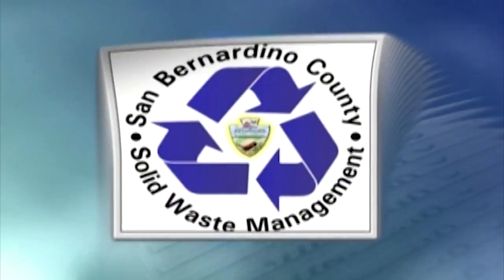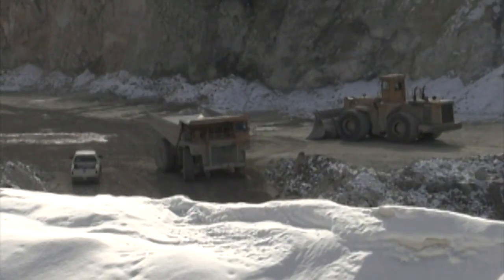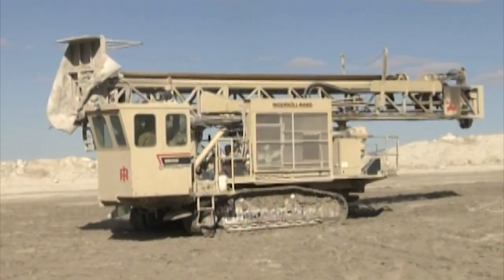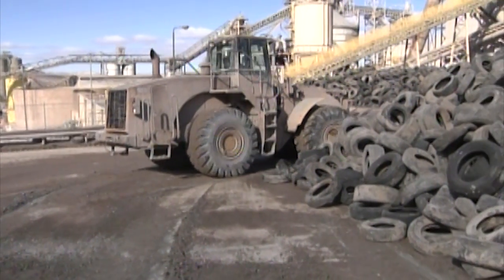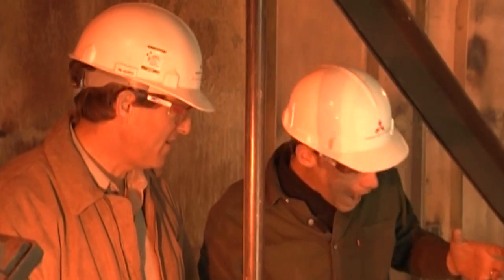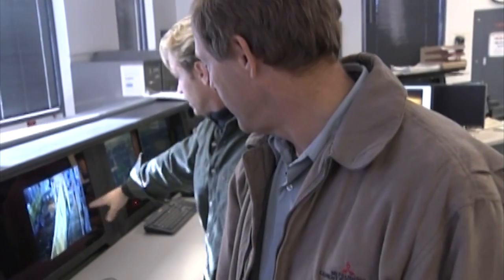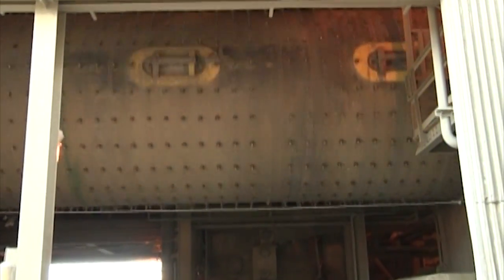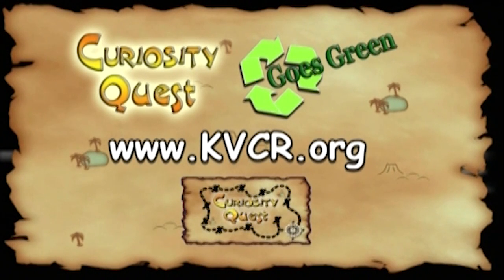Tire Recycling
Did you know that burning rubber from tires pollutes the atmosphere?  Join Curiosity Quest Goes Green host Joel Greene as he finds other ways to recycle tires and how they can be used in the creation of cement.  On this DVD you will be able to see some of the biggest earth-movers on the planet as they travel around a rock quarry to find the correct materials to create cement.  What does this have to do with recycled tires?  That’s just it, Greene spends a good portion of the episode trying to find the answer to that same question…but it all becomes clear as a massive pile of tires is fed into a hopper where the tires disappear instantly.